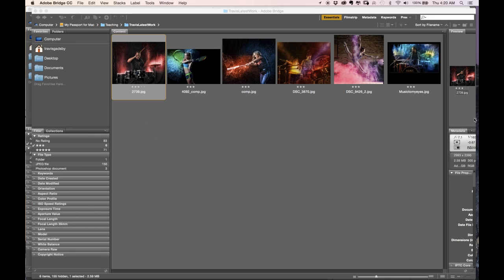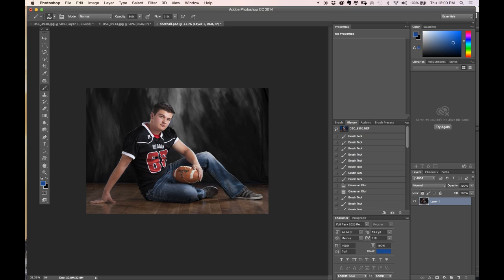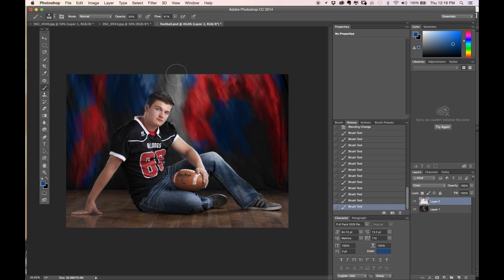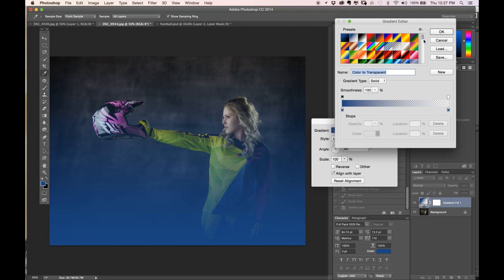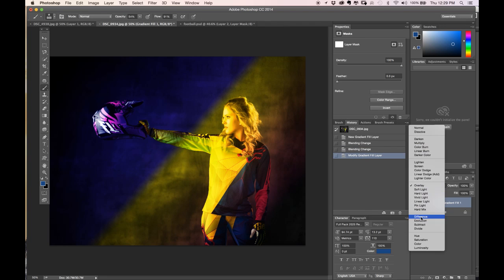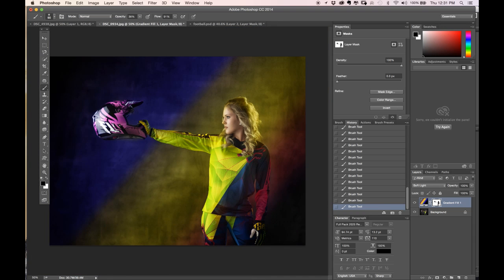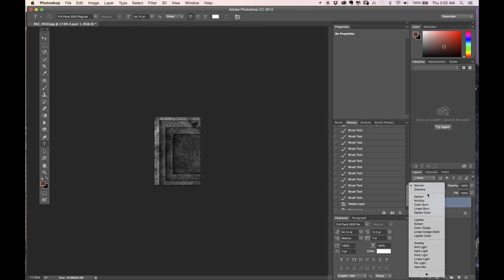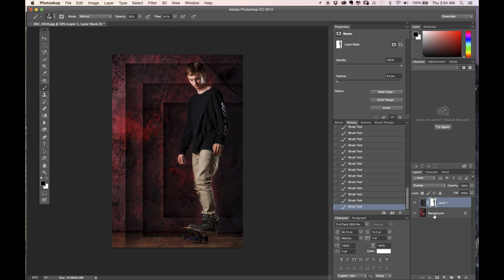Quick and Easy Photoshop Tricks - customizing the color harmony in your images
This tutorial covers how to use color overlays and textures to really wake up your images. It also coincides with a new backdrop release from Silverlake Photo that will allow photographers more creative control over their backdrops.